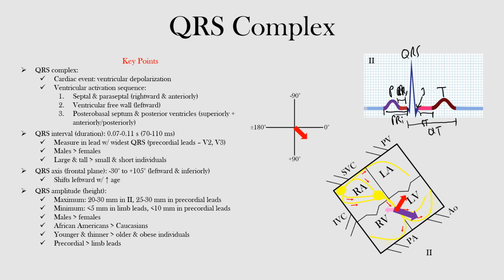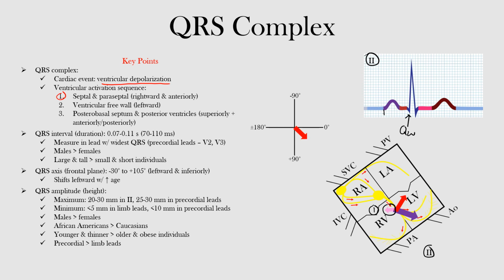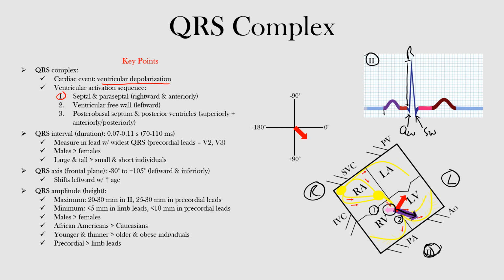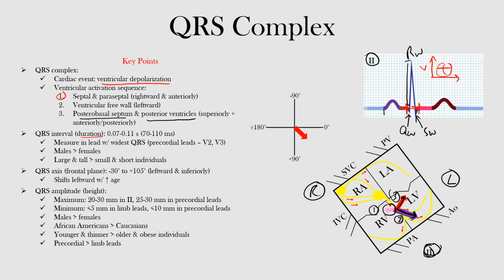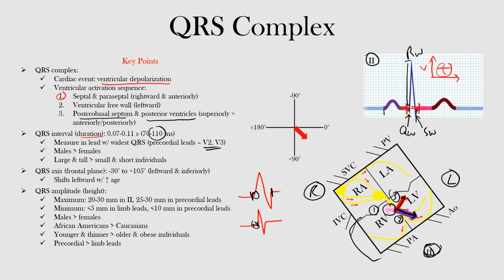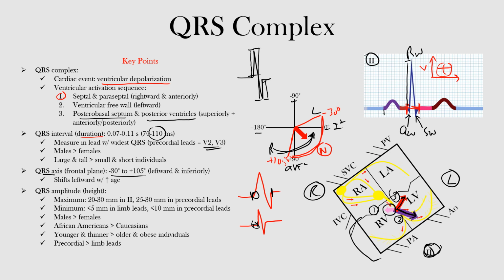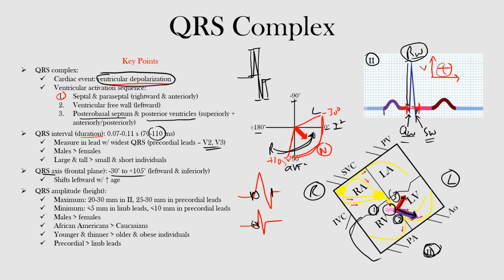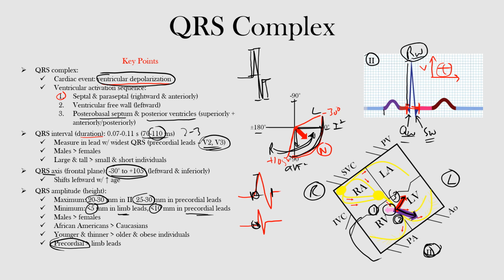QRS Complex in ECG